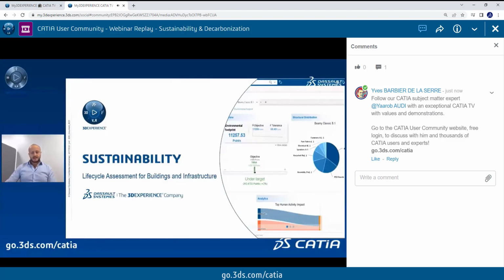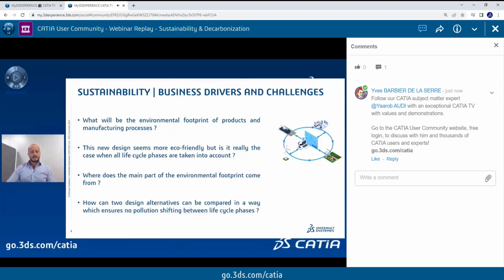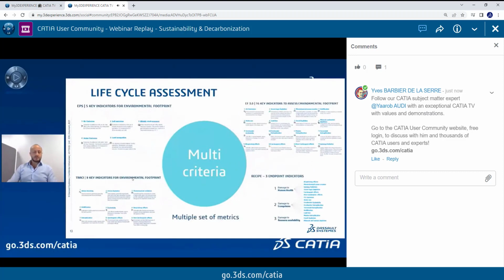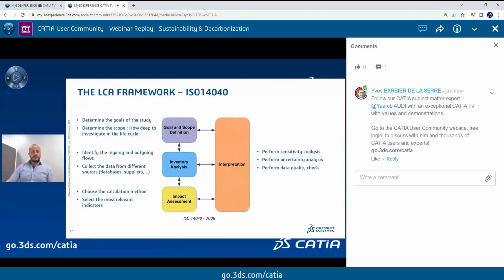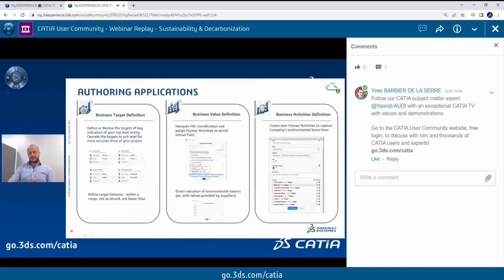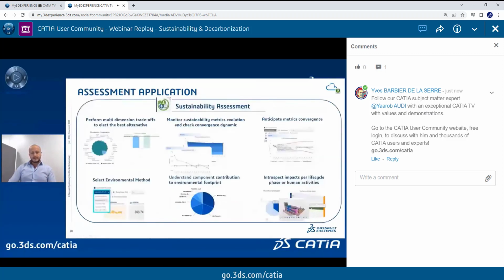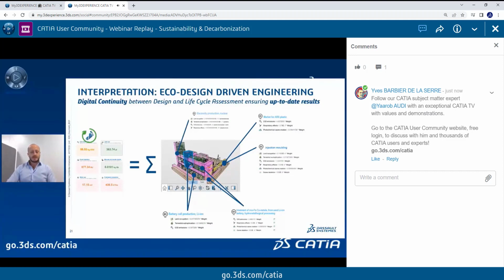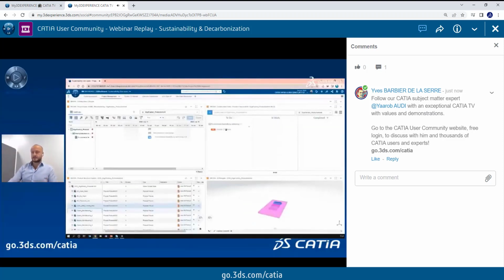Sustainability & Decarbonization | WEBINAR Replay | CATIA User Community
[WEBINAR | Replay] Sustainability & Decarbonization | Follow our CATIA subject matter expert @Yaarob AUDI with an exceptional CATIA TV with values and demonstrations.